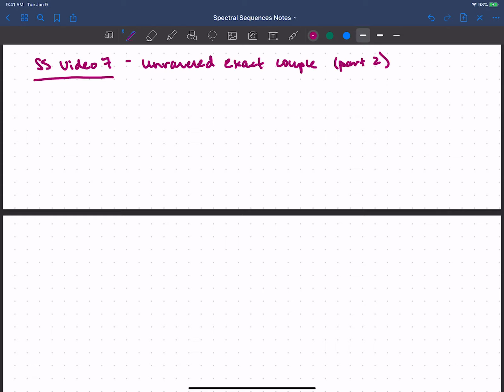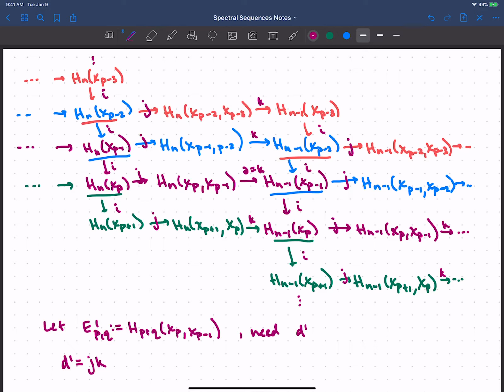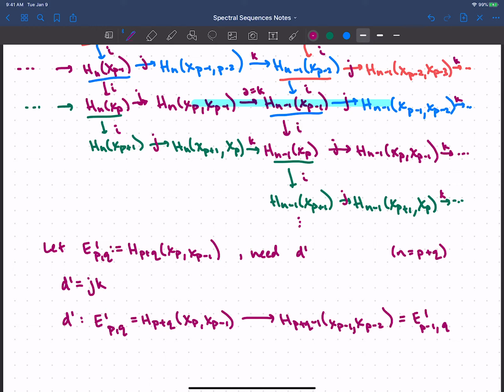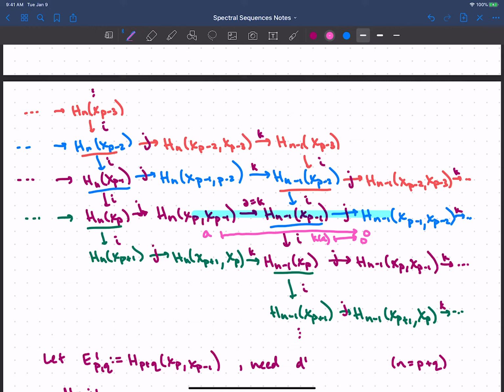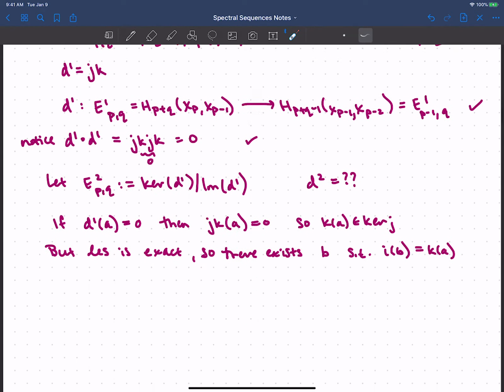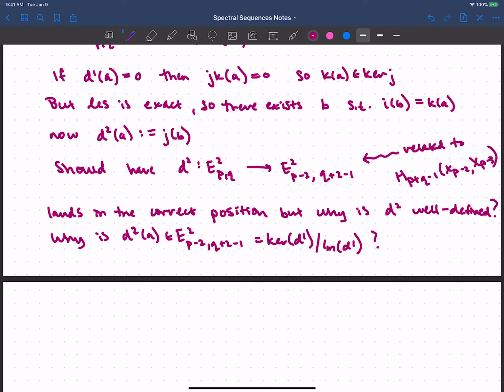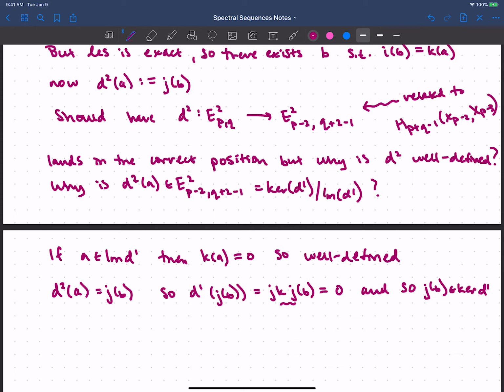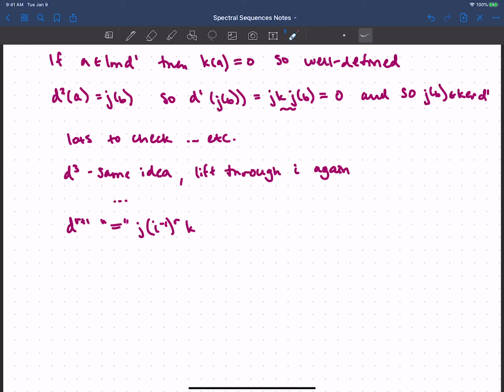SS 7 - Unraveled exact couple (part 2)